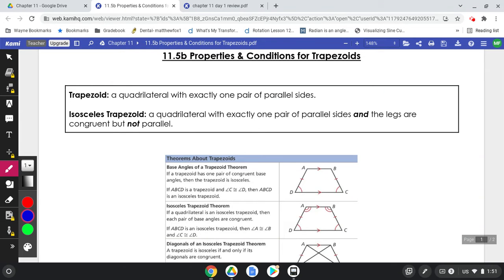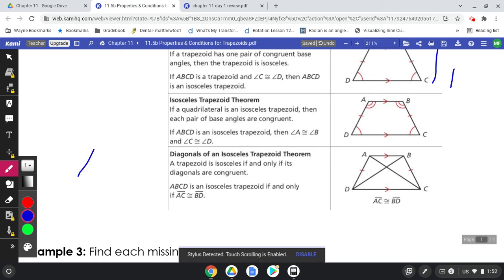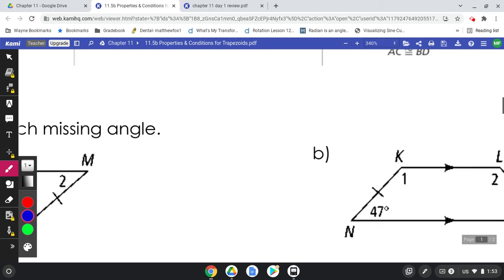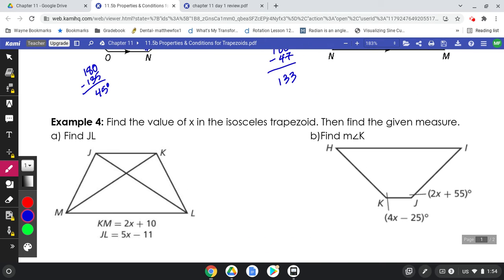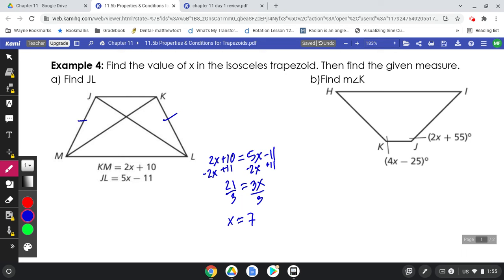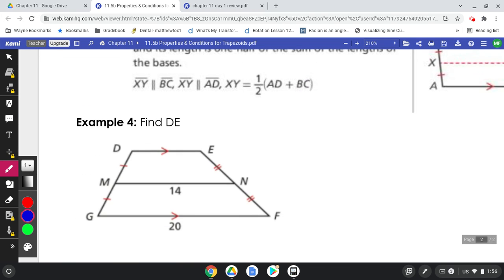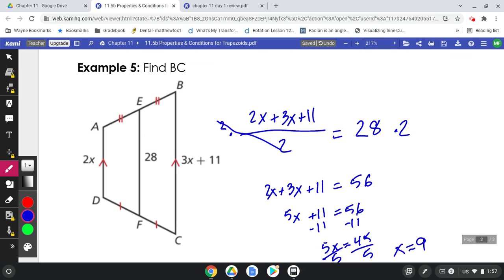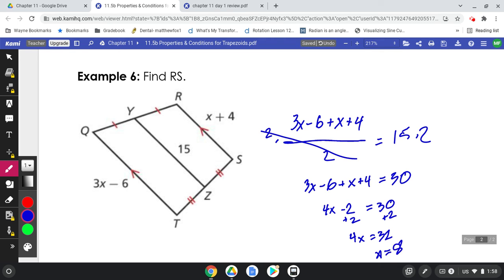Geometry Notes- 11.5b Trapezoids- January 21, 2022